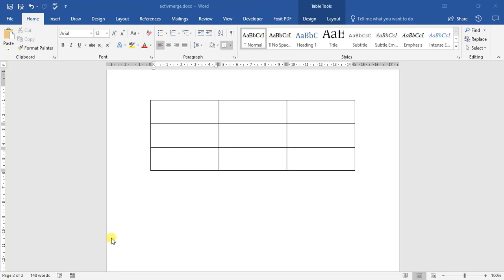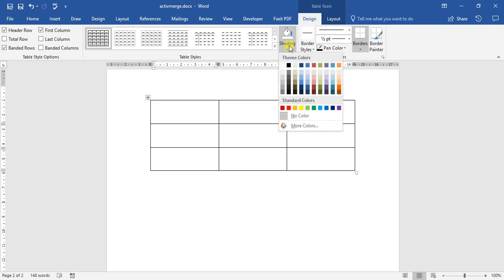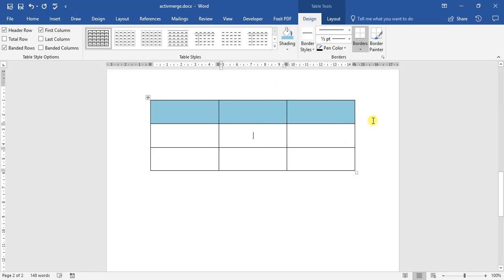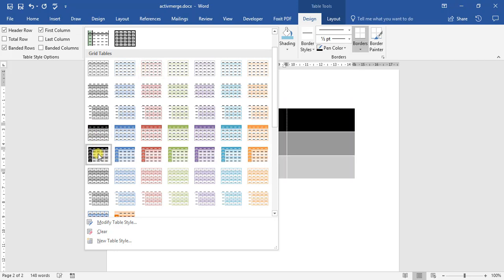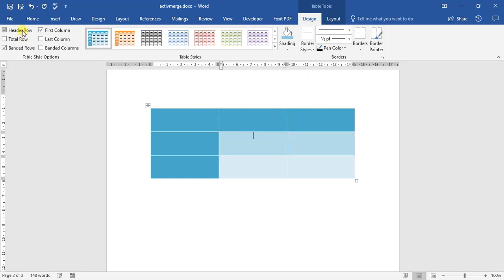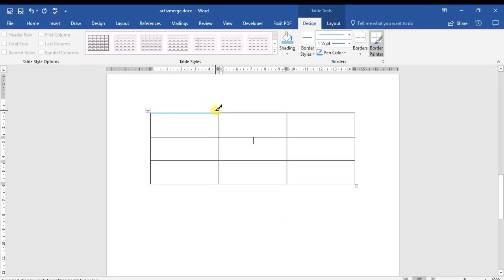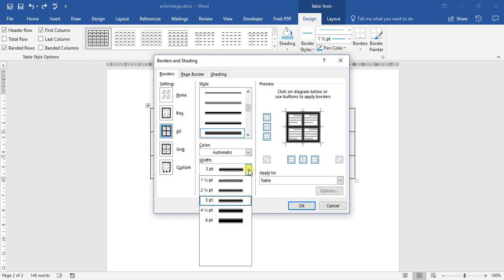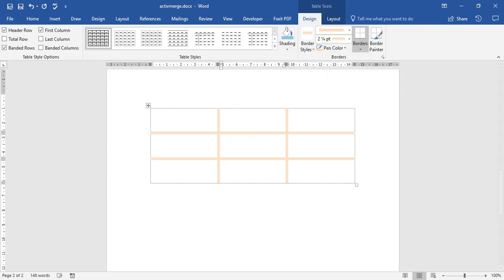5 - Table Styles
How to adjust table styles in word